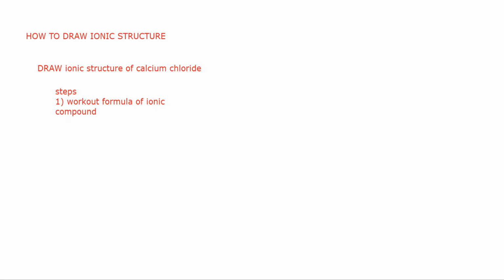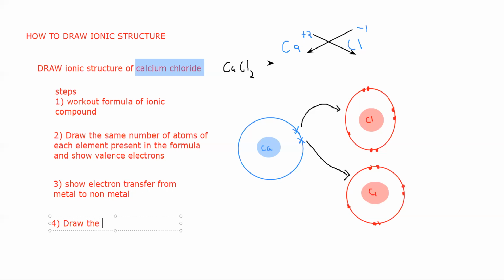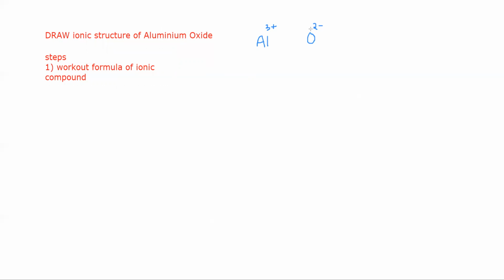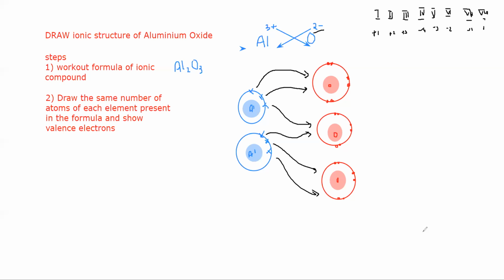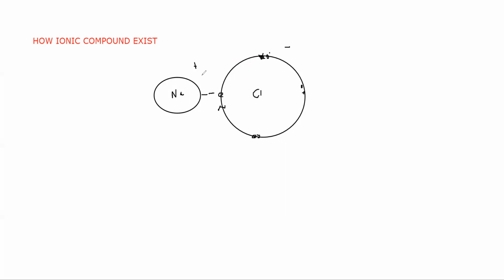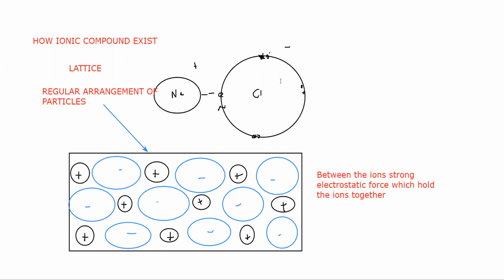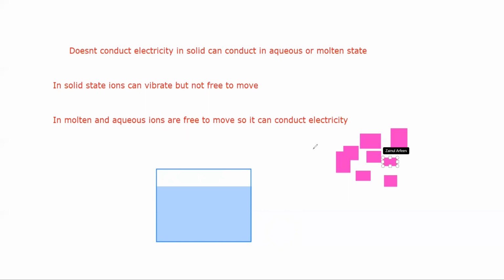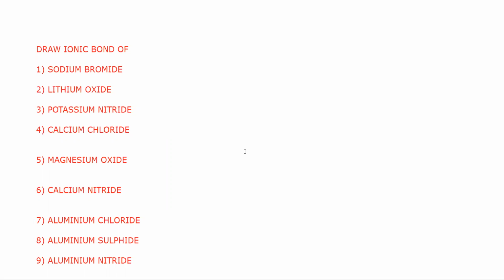IGCSE Chemistry lesson 7 part c Ionic Bonding and structure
Ionic Bonding and structure